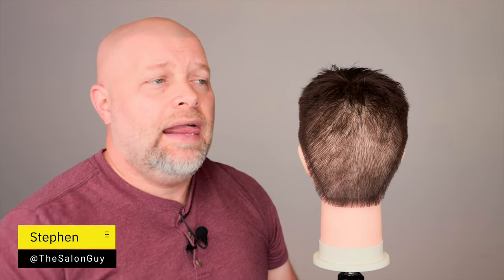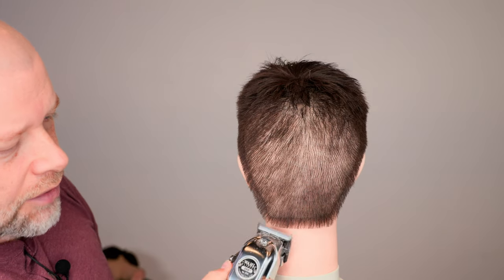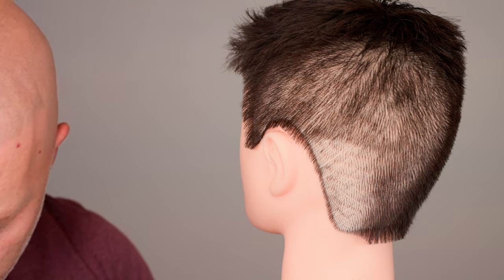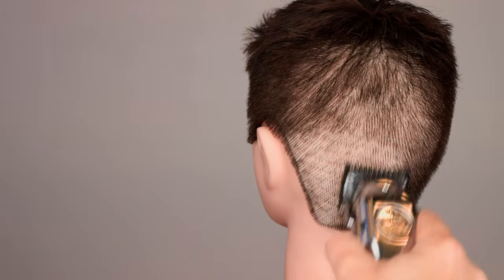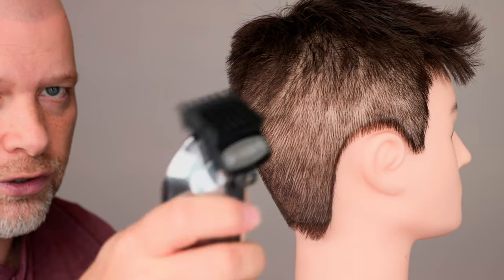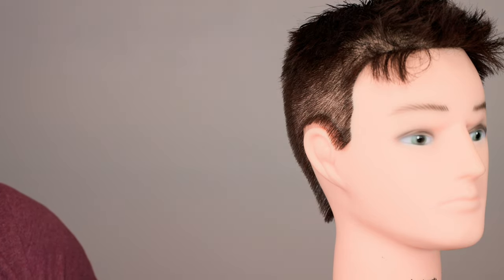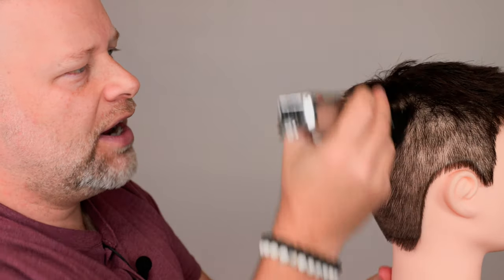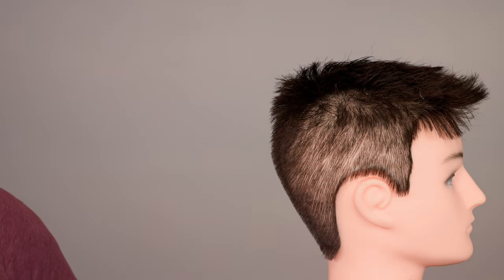How to Cut Hair with Clippers - TheSalonGuy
What clipper guard should you use when giving a haircut?